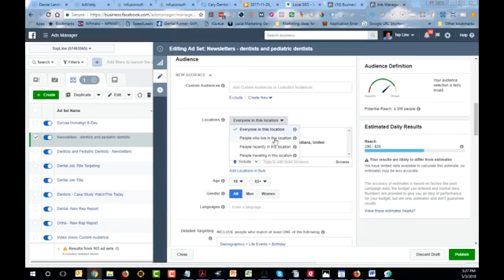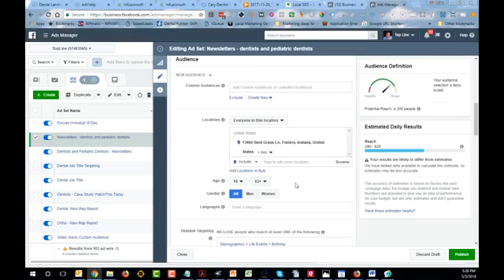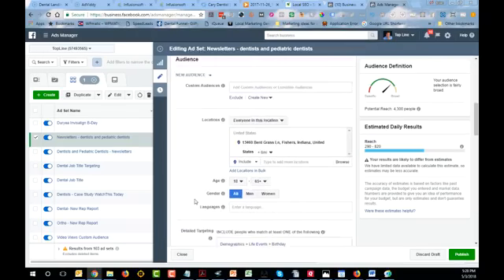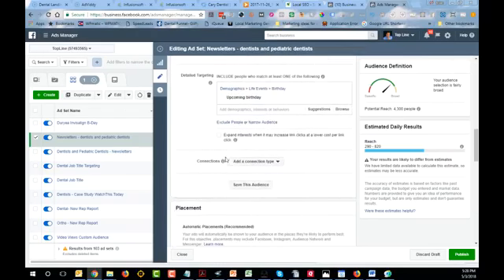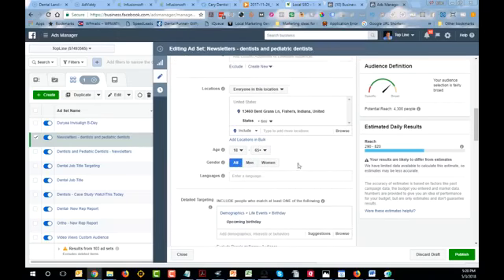Have A Facebook Ad That's Not Performing? Try these fixes...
Here at Topline, we spend a good amount of time testing and tweaking our client's Facebook ads and have a pretty solid process to go through to get them performing better and better. Here is a little insight that might be helpful for your practice marketing...